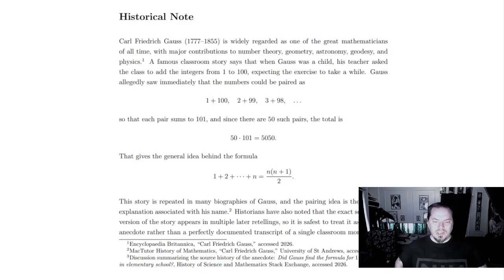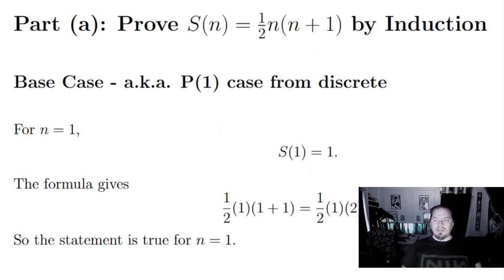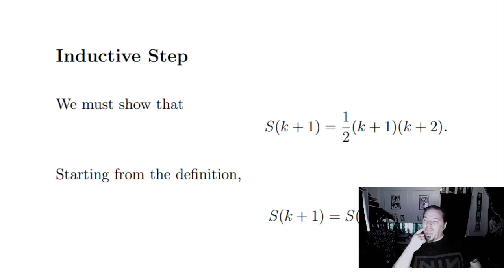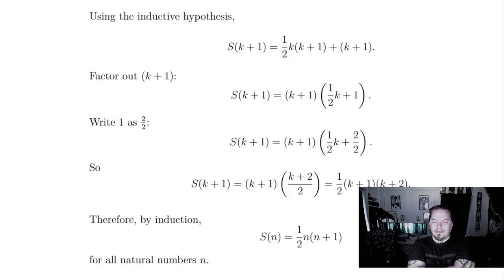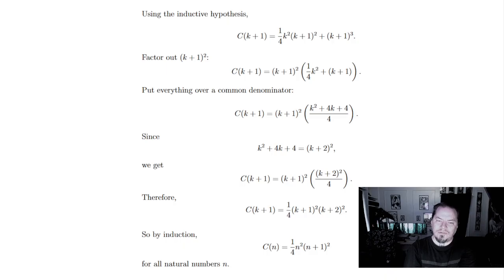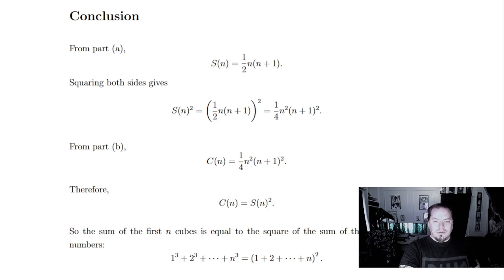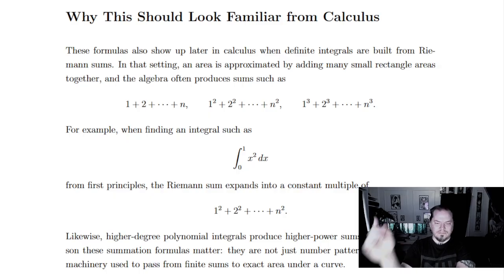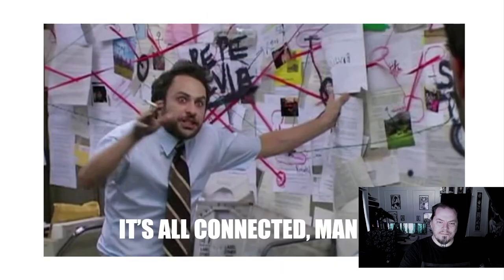Guassian power 0 sum vs cubic sum.